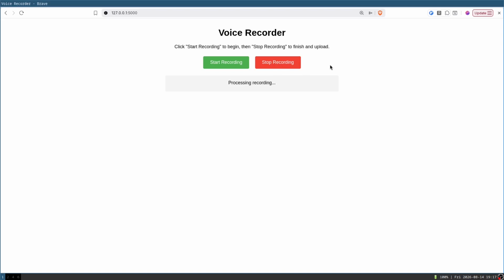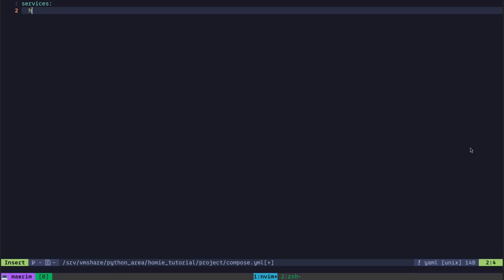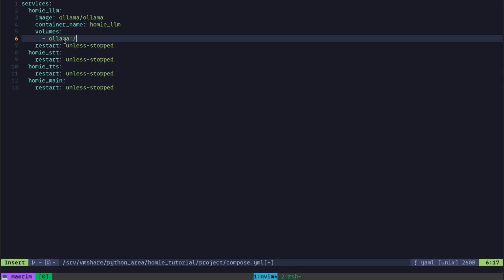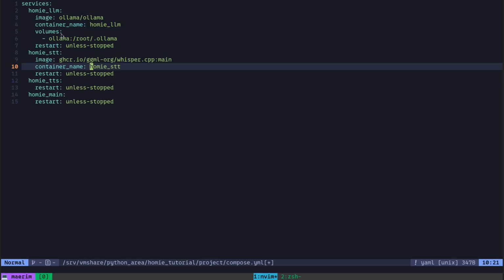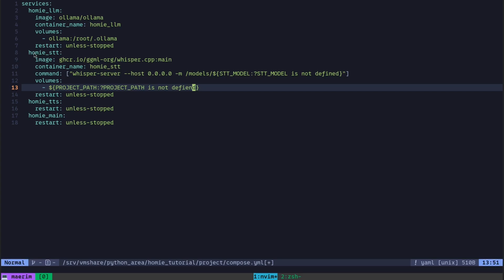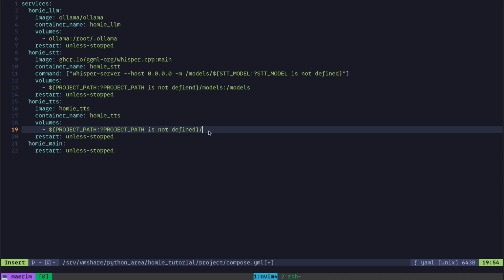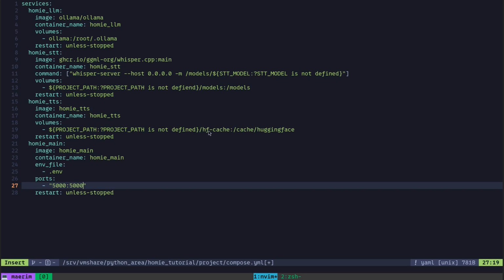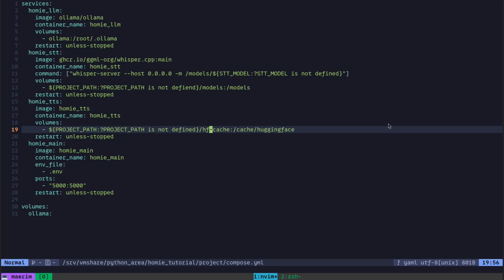Making fully local AI voice chat Part 1 (Intro + Compose file)